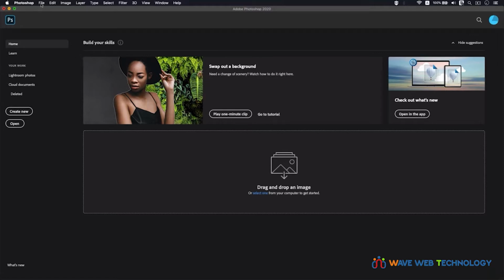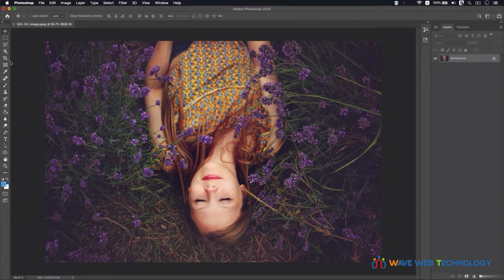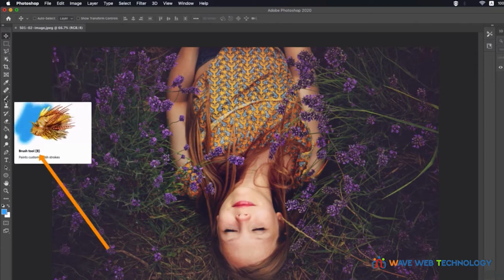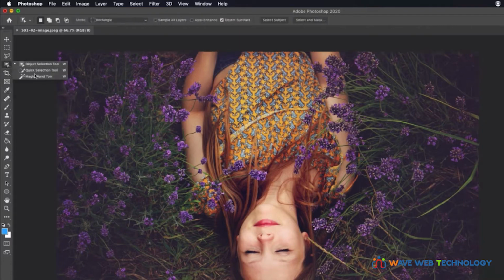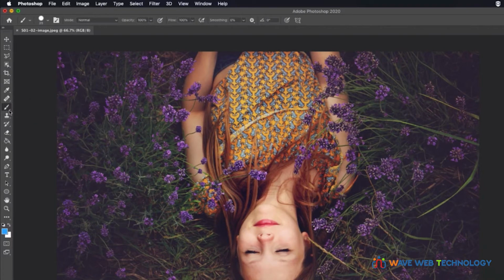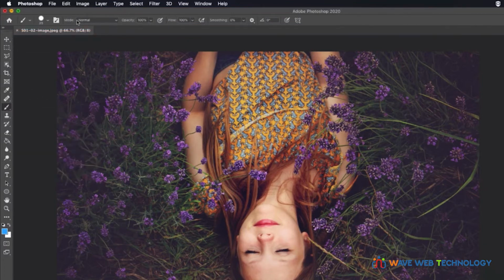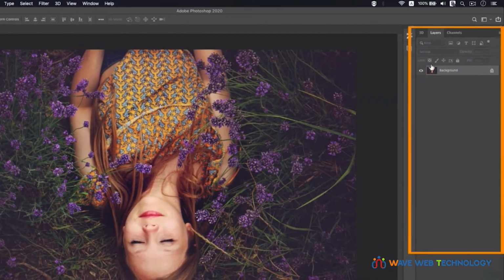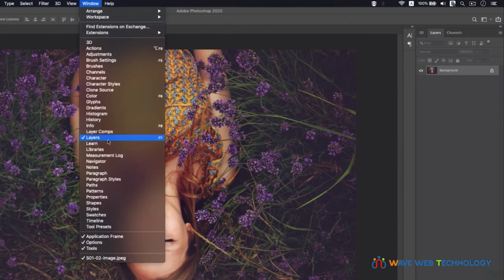Adobe Photoshop cc 2020 Tools Education